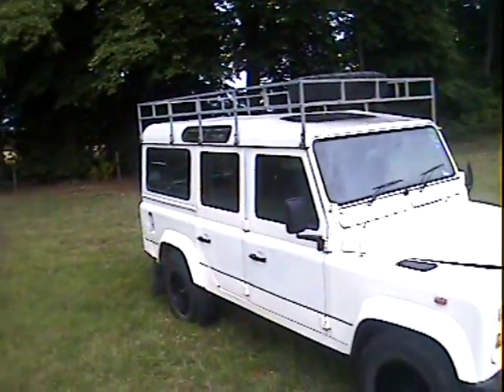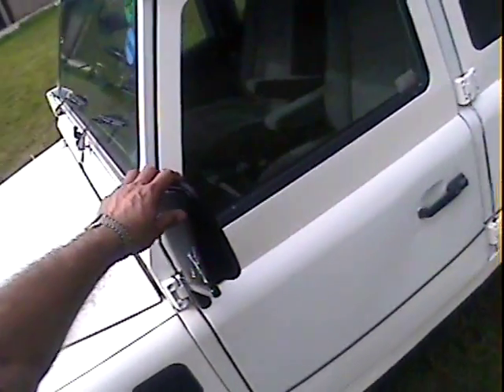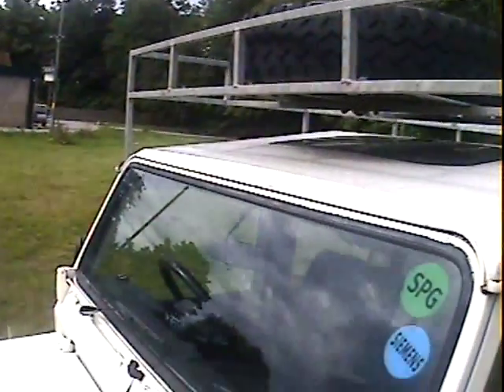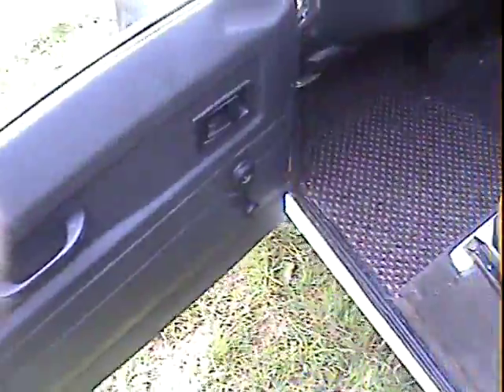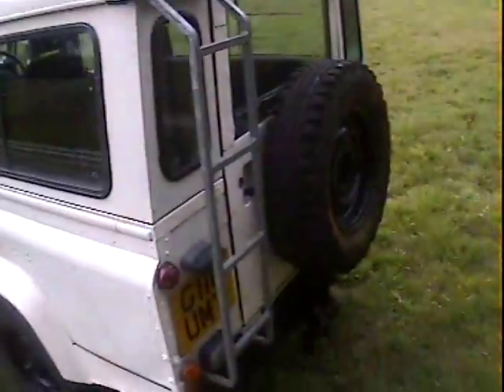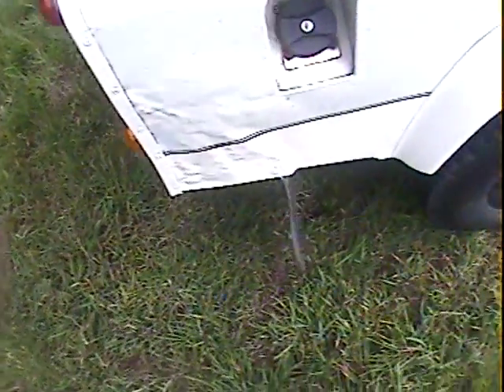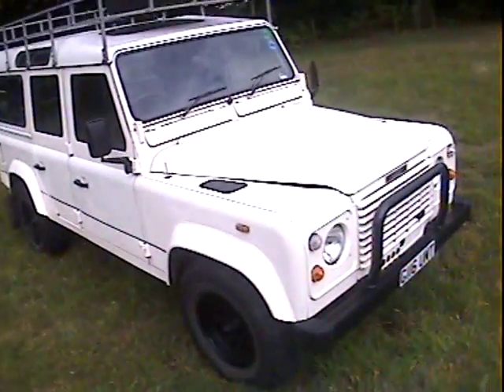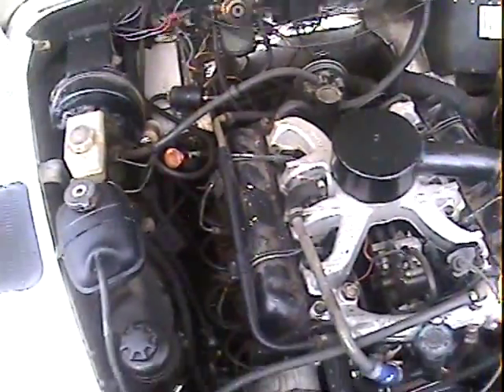land rover 110CSW 6.2V8 diesel conv for sale walkaround.AVI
motodrome land rover 110CSW 6.2V8 diesel conv for sale walkaround.AVI